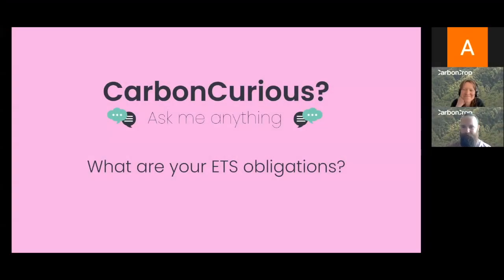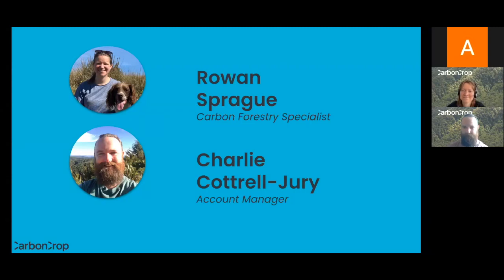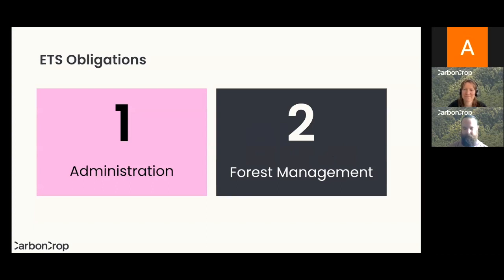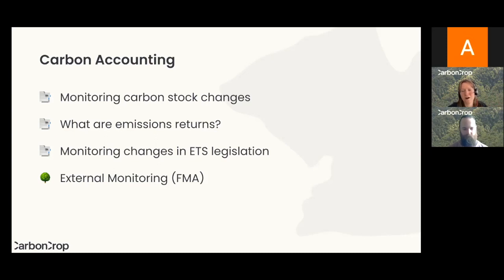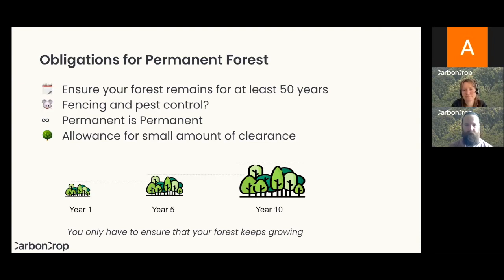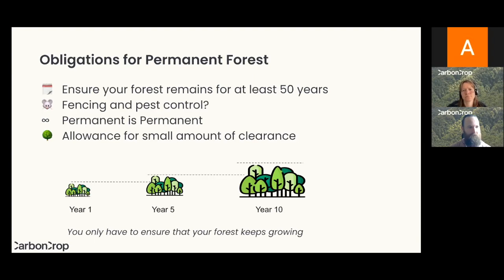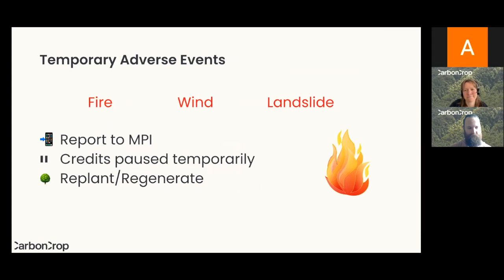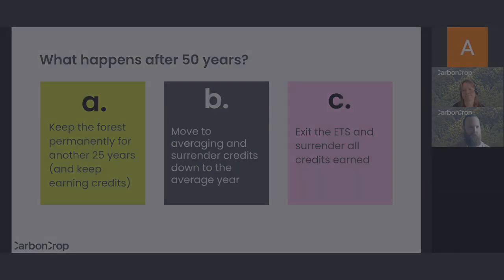CarbonCurious | What are my ETS obligations?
Are you curious about carbon credits? Do you want to know how they work?

In this webinar, CarbonCrop team members Charlie Cottrell-Jury and Rowan Sprague explain what your obligations are under the New Zealand Emissions Trading Scheme, both for administration and forest management. Touching on Carbon Accounting Methods and how your obligations differ under the methods.

To find out what you've got, and what it's worth, apply for a free Land Assessment via the CarbonCrop